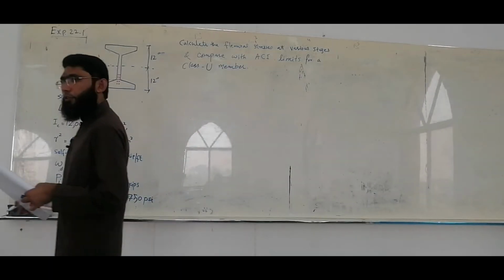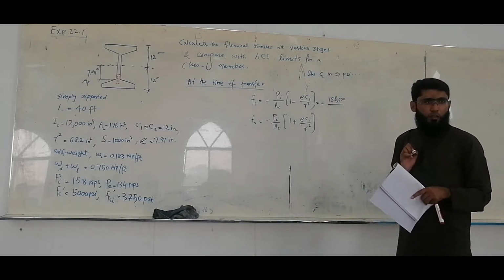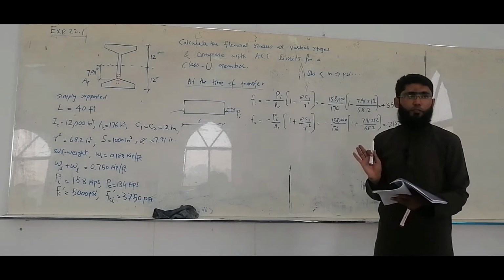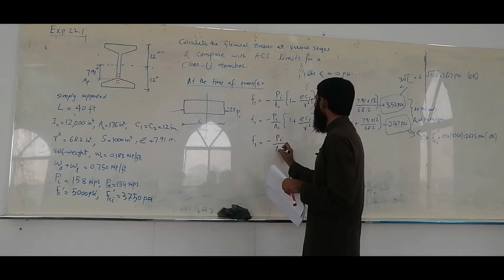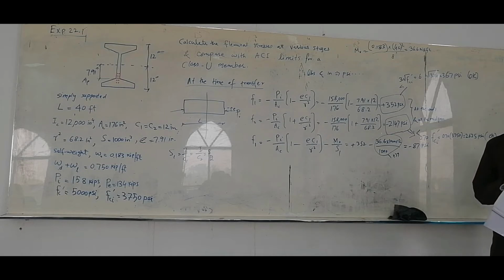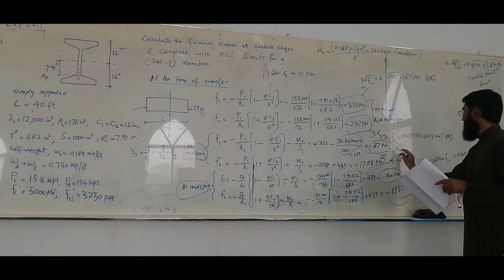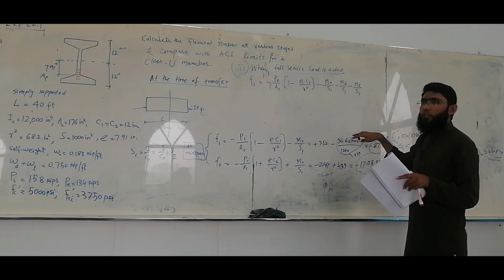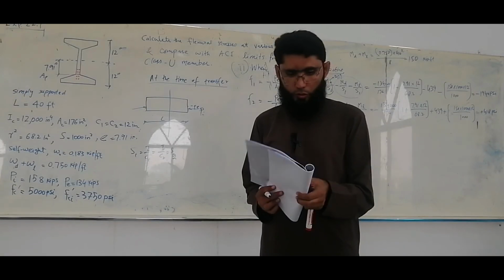Analysis of Prestressed Concrete Section | Flexural Stresses | Allowable Stresses | ACI | Numerical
Numerical Example of Calculating Flexural Stresses in Prestressed Concrete at the time of transfer and when losses have occurred. Comparison with the ACI Allowable Stresses.